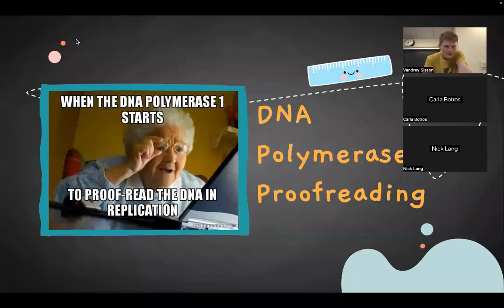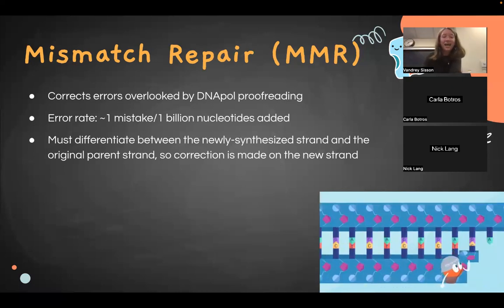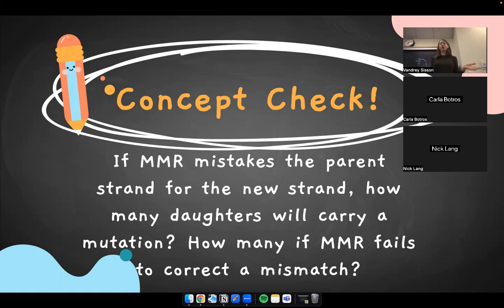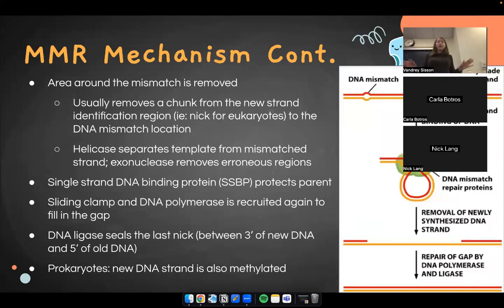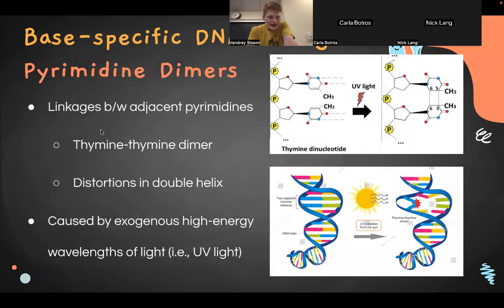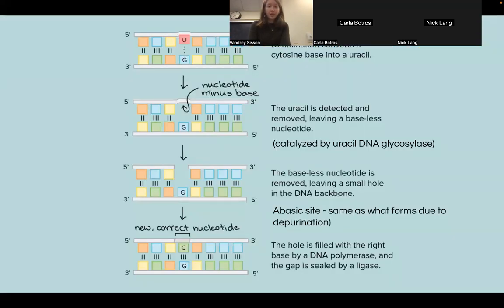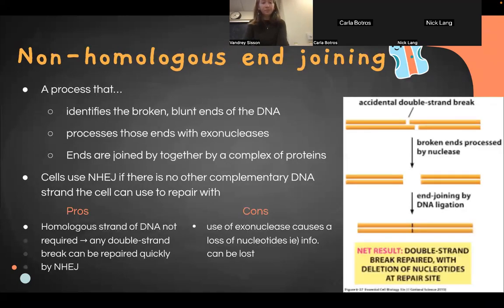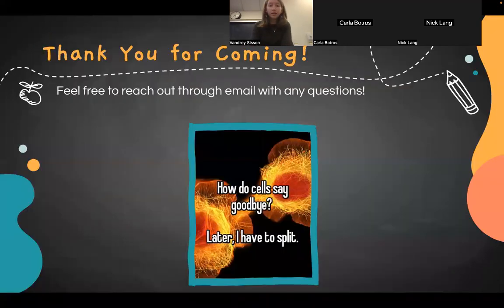December 6th - uTA Review